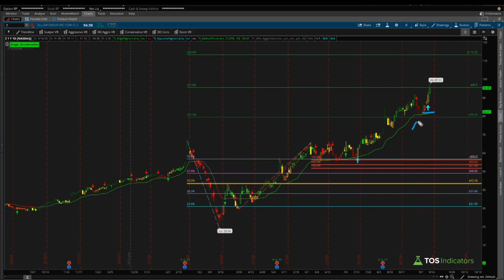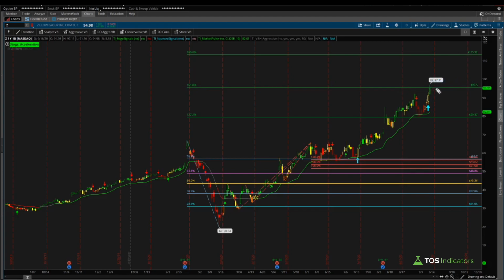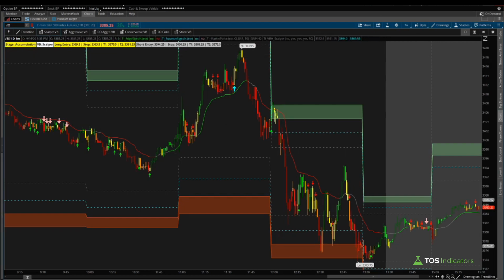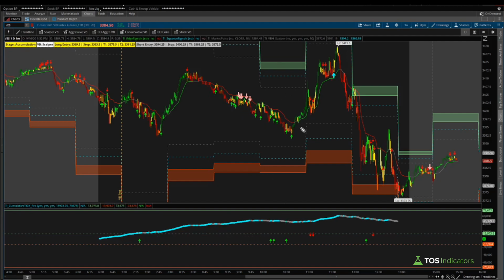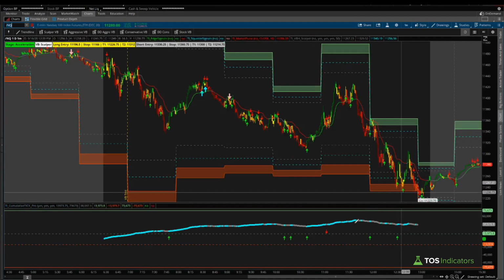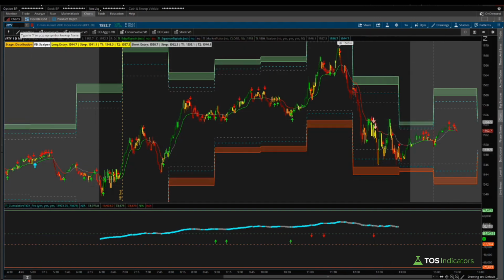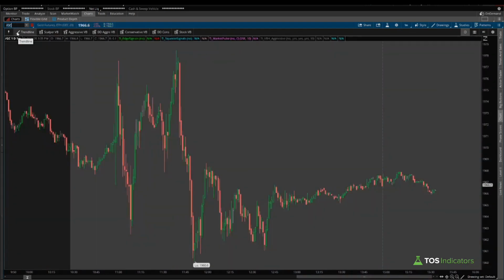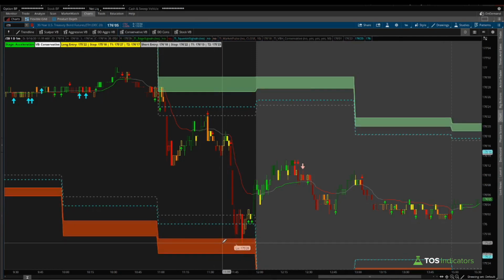Trading Futures in the Final Hour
The final hour of the markets today gave us multiple opportunities to buy the dip, and catch some quick reversals in the indices.

We had a breach in the S&P 500 (/ES), Nasdaq (/NQ), DOW (/YM) and the Russell 2000 (/RTY). All 4 of these breaches respected our Volatility Box models, and gave some incredible reversal opportunities.

In addition to the indices, we also had breaches in Natural Gas (/NG), which was successful, along with Gold (/GC). The only market in which we went outside of our volatility ranges was the 30-YR Bond (/ZB), where we fell outside of our clouds and adapted to the new volatility conditions with more conservative models.

Finally, we'll also do a quick follow up to the trade in Zillow, which we set up in yesterday's video. There, we had a bullish Squeeze Signal, along with high short interest (double digits), and were looking to target a move into the $95 - $100 zone. We ended up hitting our first target today, in the morning, with Zillow up ~5.5%.

⏱️ Here are video timestamps that might come in handy:

0:00 - Introduction
0:34 - Trade Management in Zillow
2:11 - S&P 500 Futures Day Trade (/ES)
4:38 - Nasdaq Futures Day Trade (/NQ)
5:22 - DOW Futures Day Trade (/YM)
5:57 - Russell 2000 Futures Day Trade (/RTY)
6:13 - Natural Gas Futures Day Trade (/NG)
7:08 - Gold Futures Day Trade (/GC)
7:43 - 30-YR Bond Futures Day Trade (/ZB)
8:38 - Conclusion